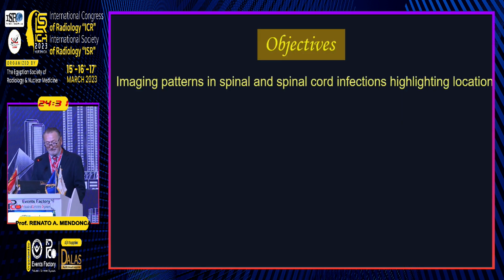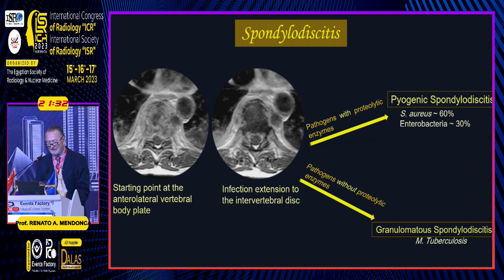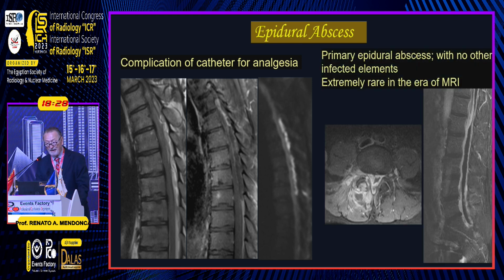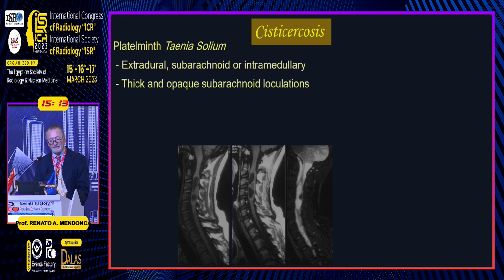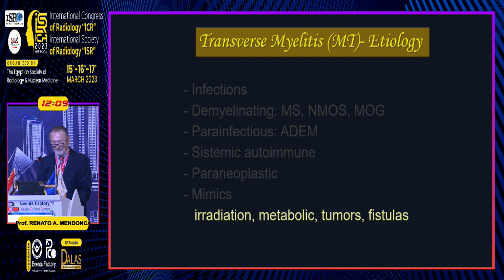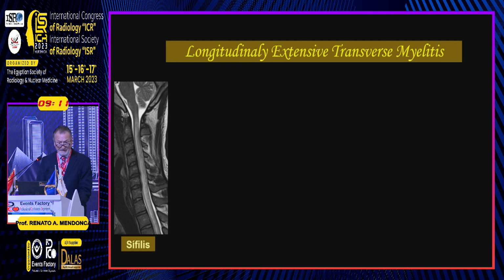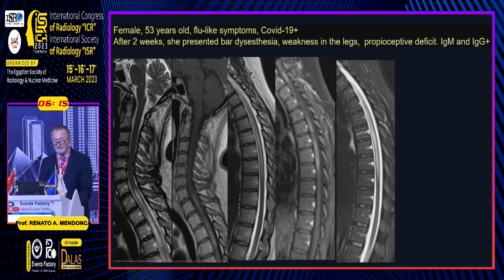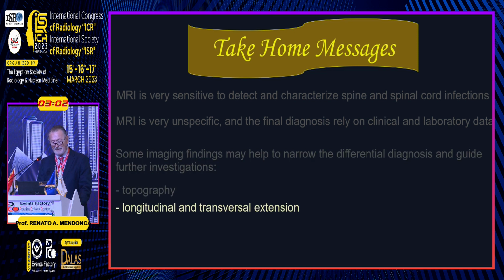There is No Conflict of Interest in This Presentation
Prof. RENATO A  MENDONCA

15-16-17 March, 2023
Hurghada, Egypt
Organized by